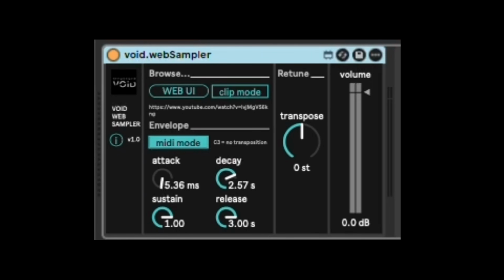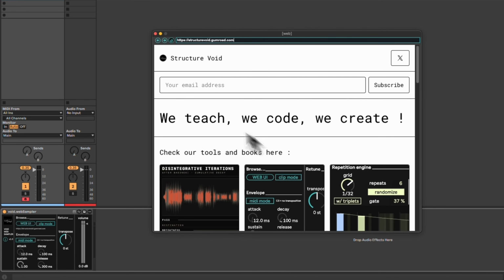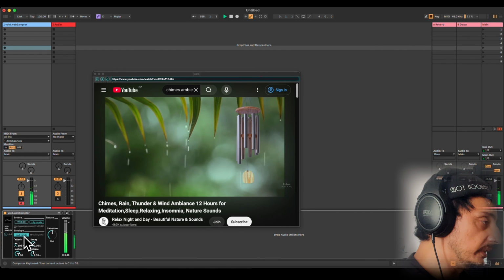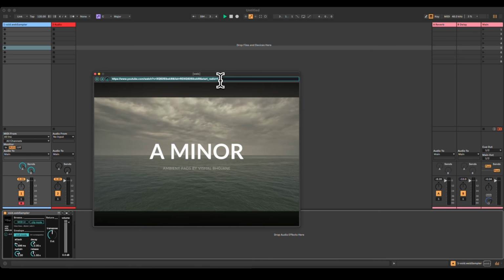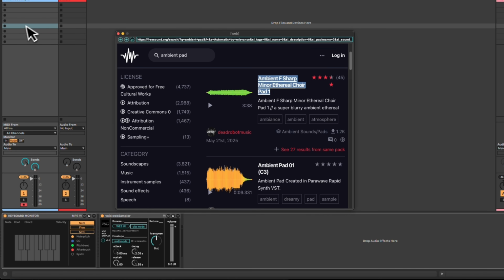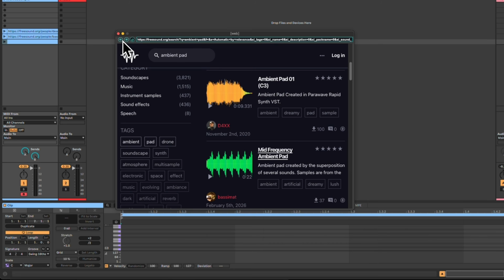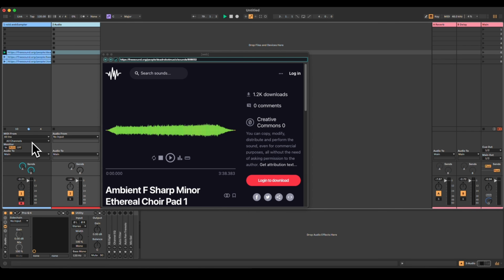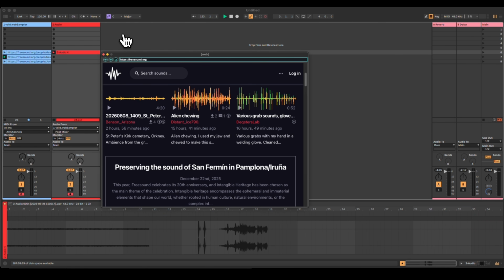How to Sample YouTube to Ableton Instantly (Void Sampler 2026 Guide)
Void WebSampler (Structure Void, by Julien Bayle) is a Max for Live device that samples from YouTube, SoundCloud or Freesound straight into Ableton Live. This tutorial shows how to set it up and use it in MIDI mode, clip mode and for recording.

0:00 - Introduction
1:03 - Void sampler at a glance
2:06 Midi Mode
4:27 clip mode
6:37 record sounds into ableton
7:52 conclusion